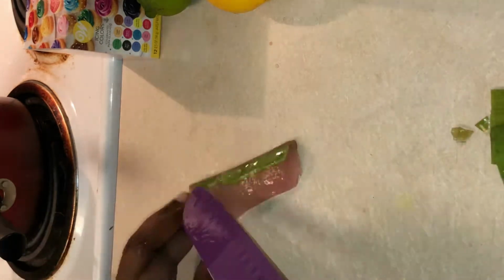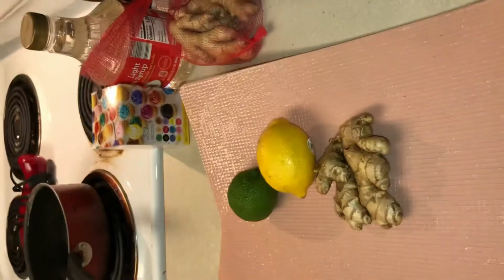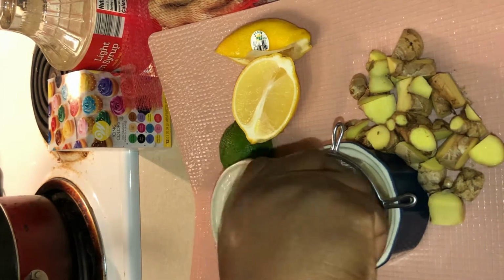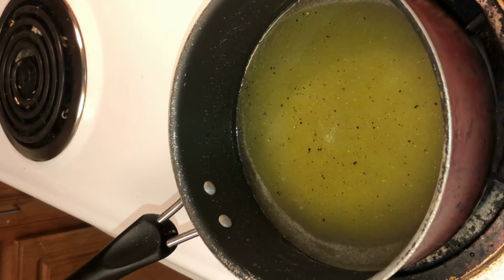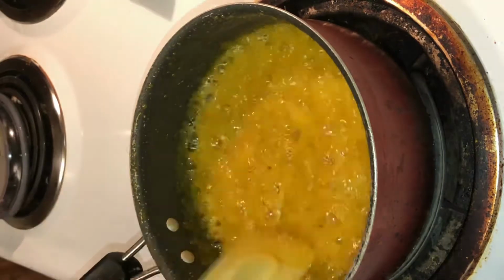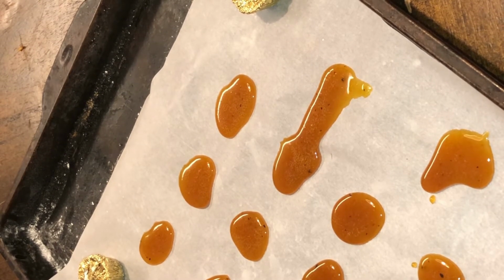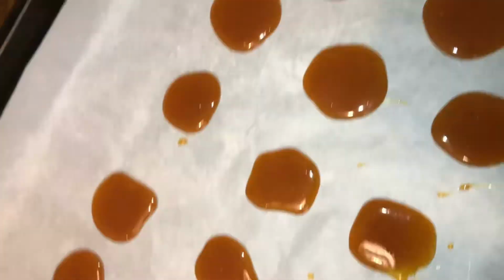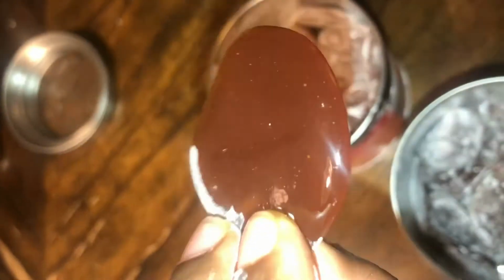Q’s Golden Fixer Elixir Lozenge Drops✨💎✨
Hey Y'all! Today I decided to show Y'all my "Golden Fixer Elixir Lozenge Drops". Soothing, Delicious, and Multi-purposeful. I was definitely in my Mary Poppins in Black Bag! LMAO!! I Hope Y'all ENJOY this Recipe as much as Me and Mines DID!!! Much Love Y'all.

⚜️ Y’all The Ingredients lists on my website Are UP NOW! Thank You for Your Patience🧘🏾‍♀️🙏🏾

New Chapters of "Mistaken Identity ARE HERE!!